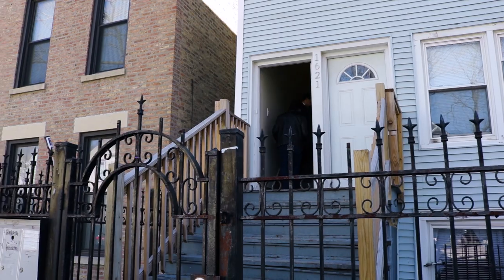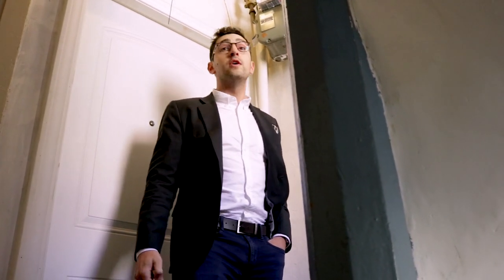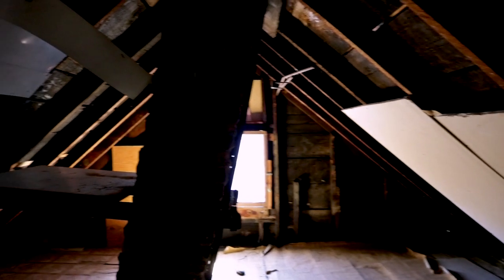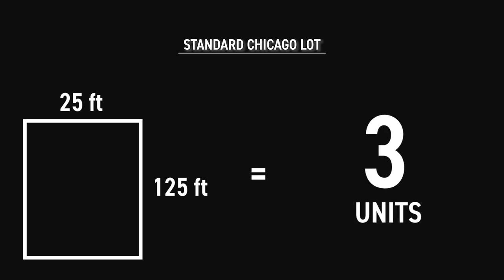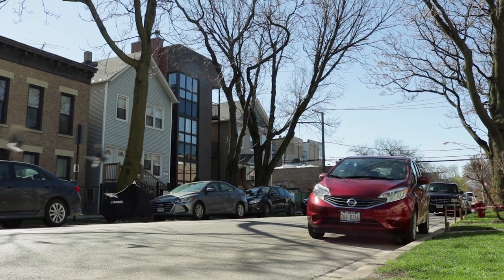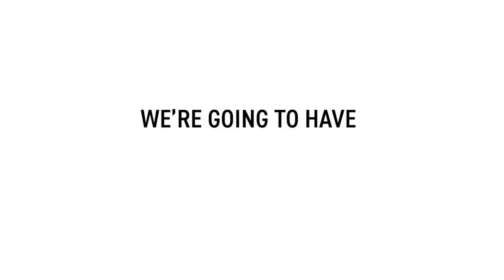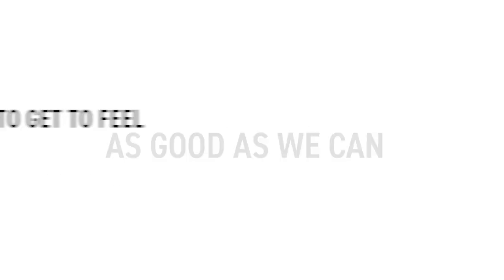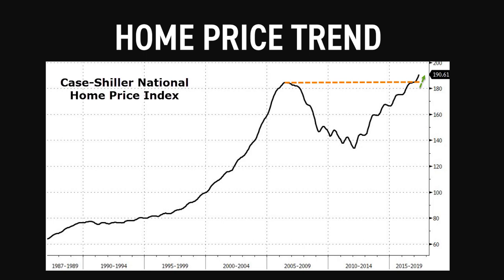Logan Square: Home Buyer vs Investor | Ben Lalez | VLOG EP 1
We check out a rare 6 unit building in Logan Square, Chicago. Then we talk to the Leader of Strategic Growth in Compass Chicago, Ben Lazarov.

The Ben Lalez Team is one of the fastest-growing real estate teams in Chicago, don't hesitate to reach out if you need help buying, selling, or renting in the city or the surrounding suburbs.